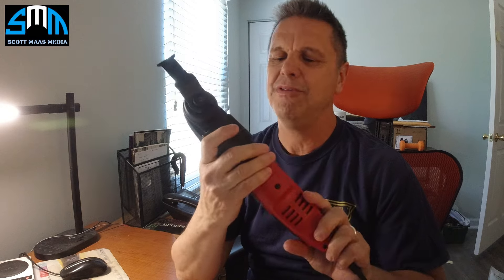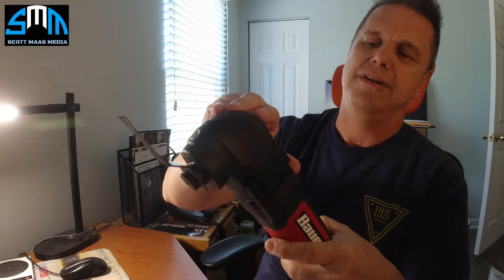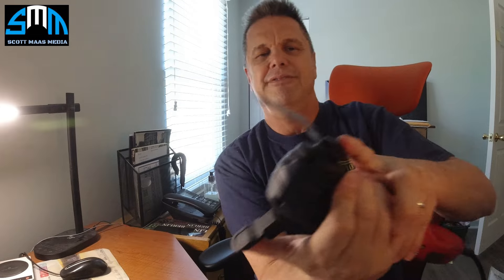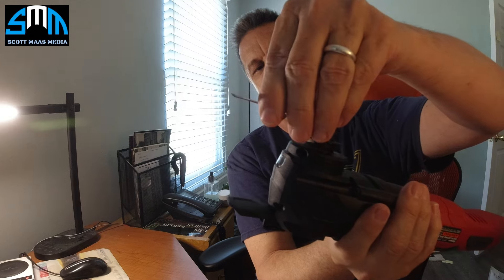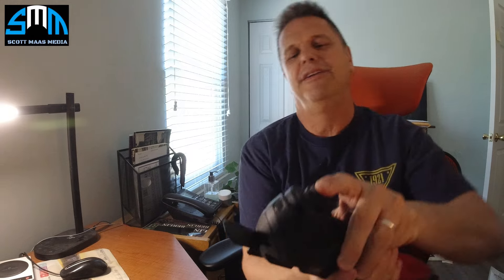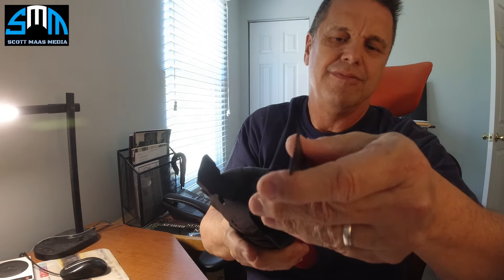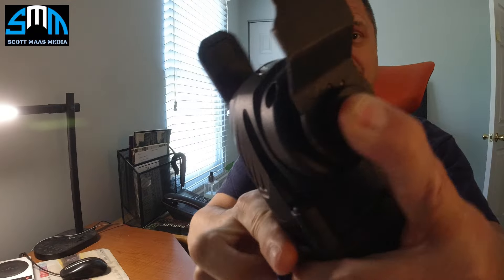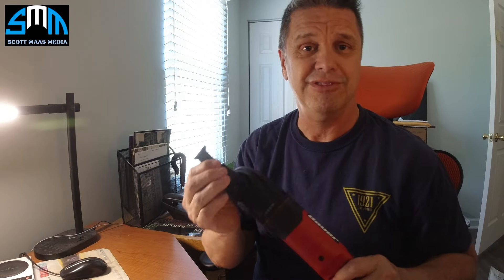HOW TO INSTALL AND REMOVE BAUER MULTI-TOOL BLADE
Picked up a Bauer multi-tool blade from Harbor Freight and just wanted to share how to install and remove the blade in this minute video.